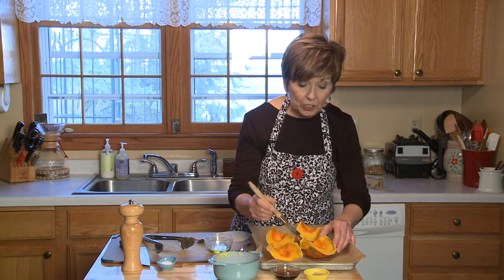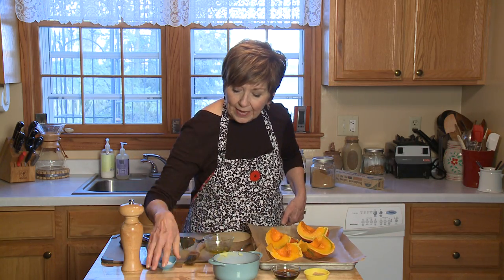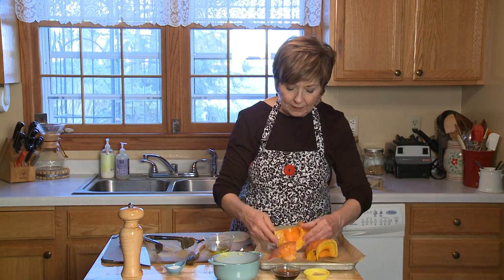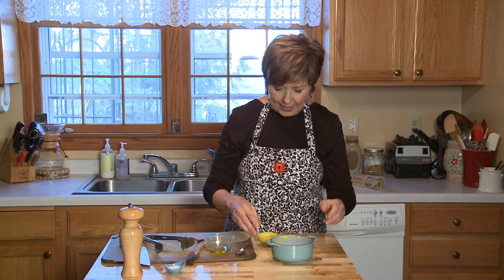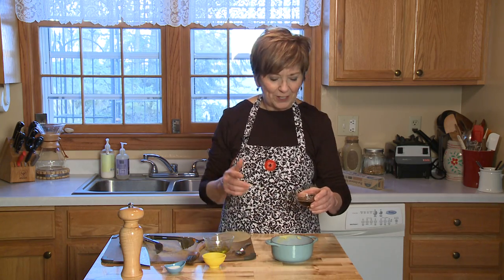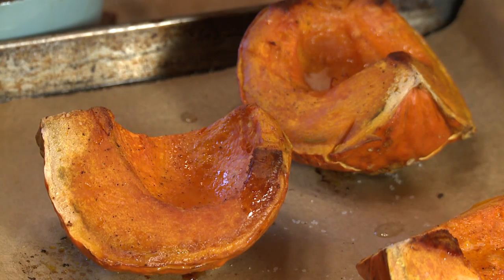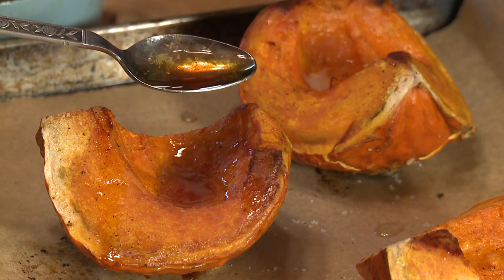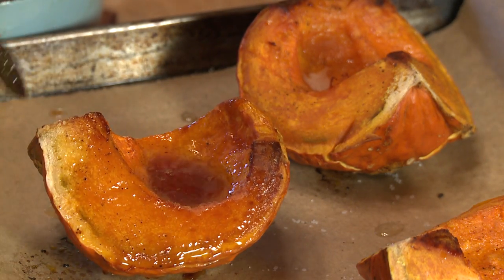Good Food, Good Life, 365 - Glazed And Amazing Winter Squash